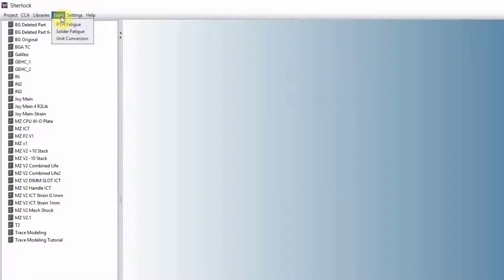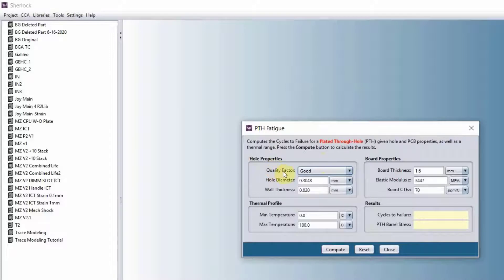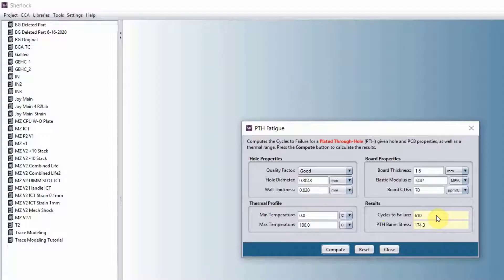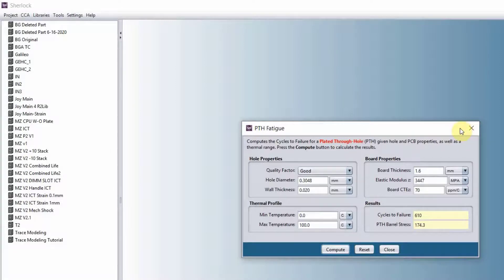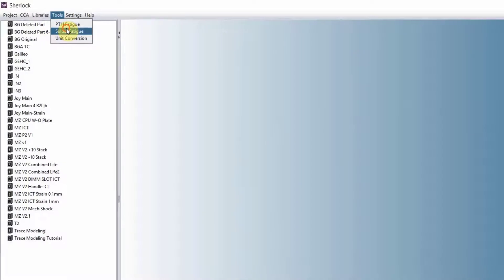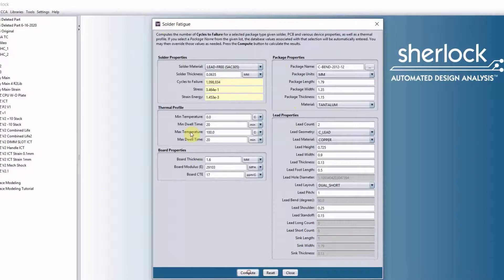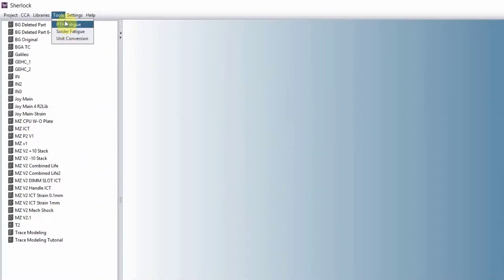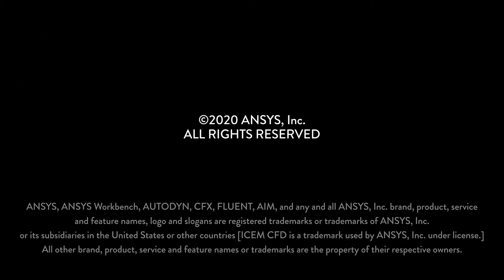Ansys Sherlock: Tools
This video demonstrates tools in Sherlock, including the PTH calculators, Solder Fatigue calculator and unit conversions.